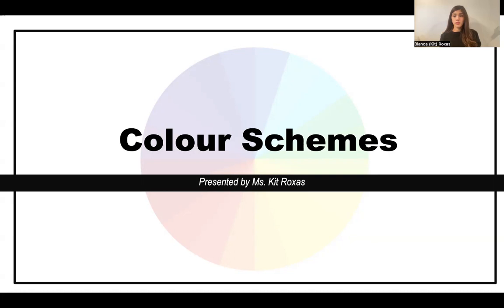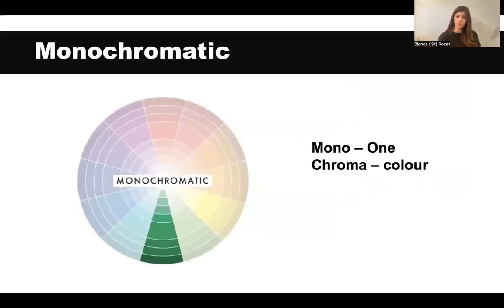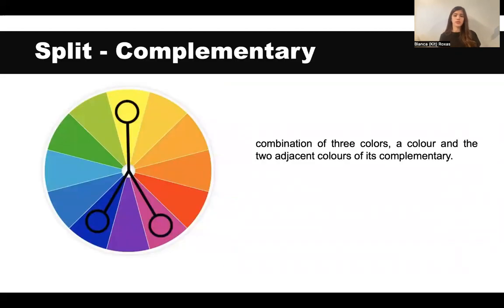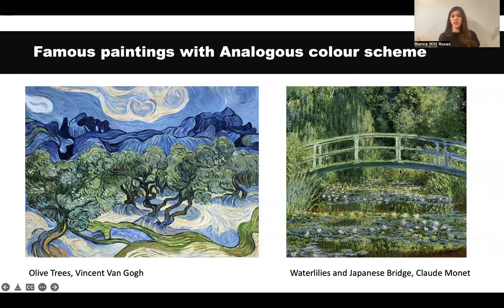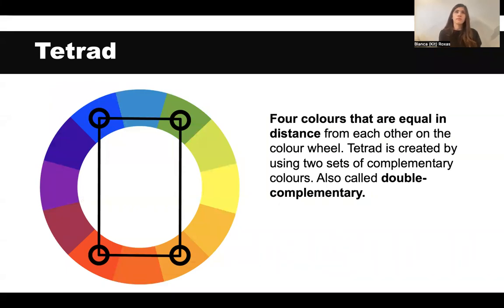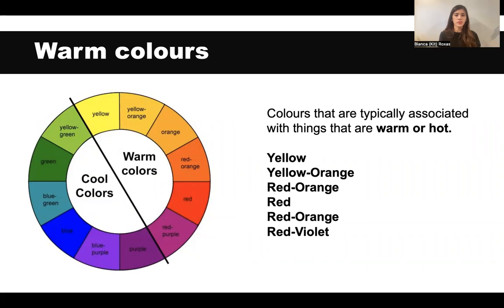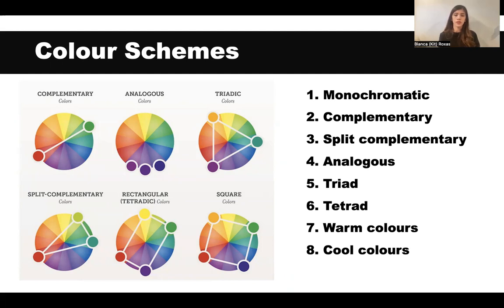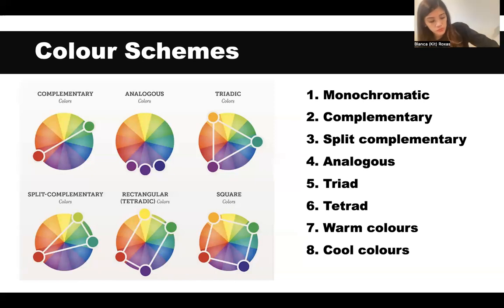Colour schemes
Colour schemes discussed